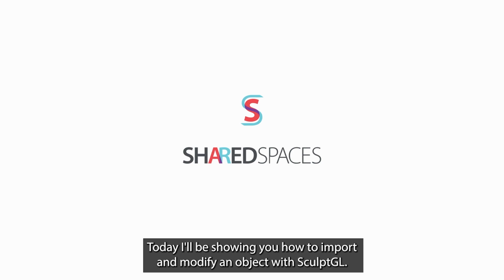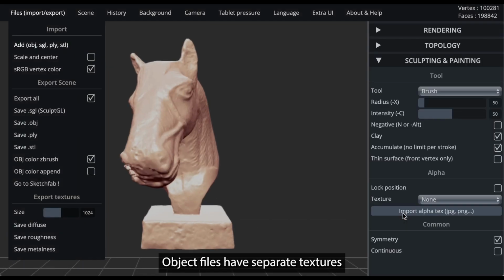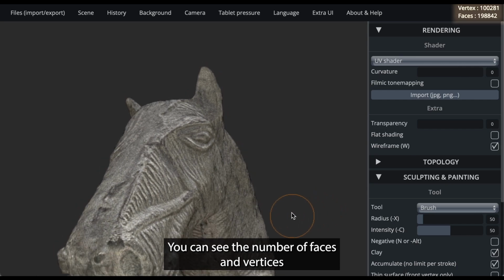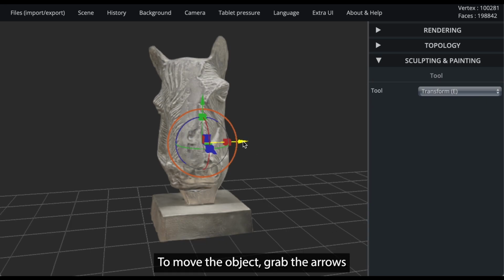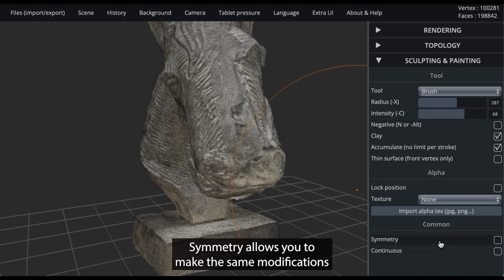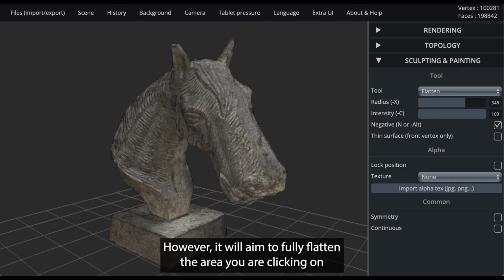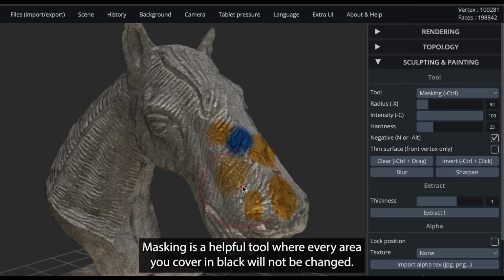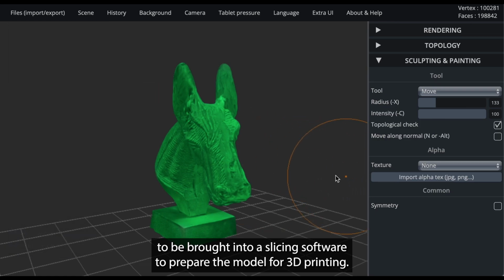SculptGL: tutorial 1- manipulating a 3D scan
This video is part of the shARed spaces augmented reality pathways series. This tutorial walks you through how to import and then manipulate an existing 3D model (in this case, a 3D scan) using SculptGL a free browser-based modeling software.
(To make your own model, please see the second video on SculptGL in this series or see the 3D object scanning videos on the shARed spaces YouTube channel.)

00:00- Intro
00:28- Overview of SculptGL
00:58- Importing an object (existing model or 3D scan)
02:00- Understanding the mesh and decimating or reducing the size of your model
03:29- Moving, Rotating, and Scaling your object
04:04- Brush tool to add material
05:04- Additional sculping tools
06:39- Paint tool
07:06- Masking tool
07:25- Local scale tool
7:57- Exporting your model

shARed spaces is a research collaboration between the University of Saskatchewan Art Galleries & Collection and the University of Saskatchewan.
shARed spaces acknowledges the support of the Canada Council for the Arts.